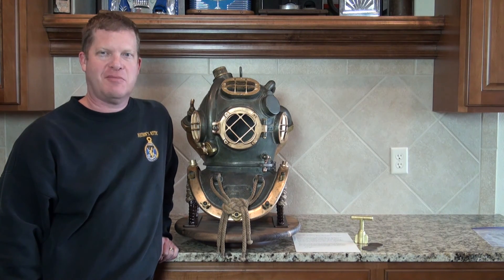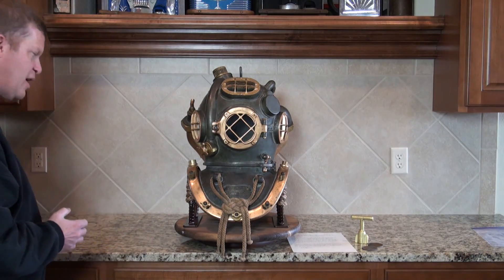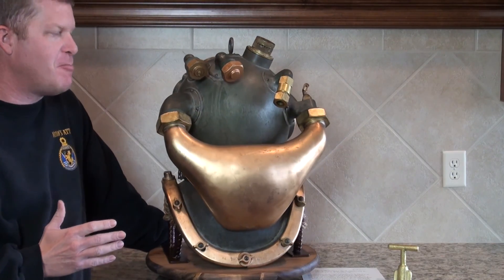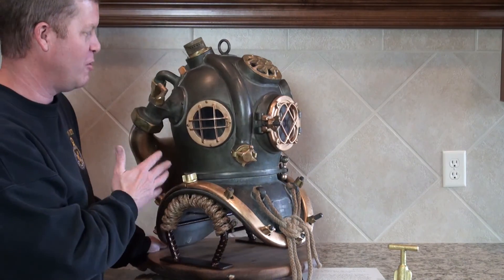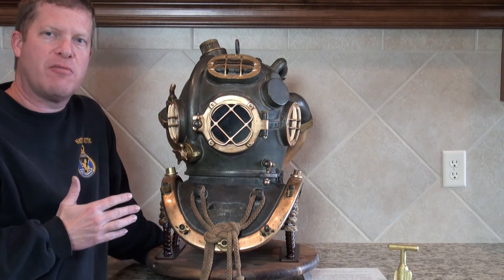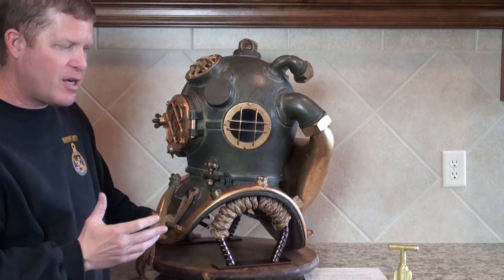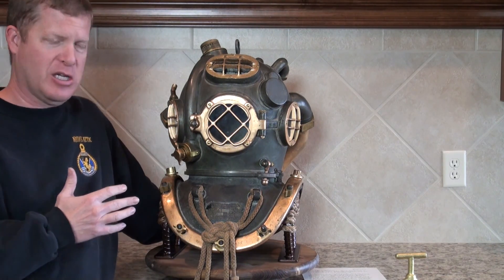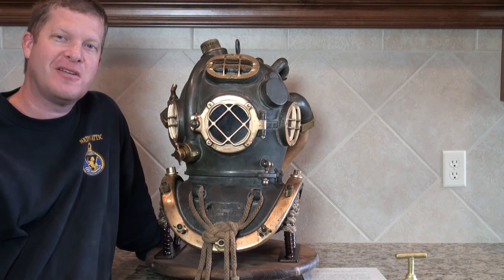US Navy Mark V Helium Diving Helmet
Nation's Attic has for sale a very impressive US Navy Mark V mixed gas or helium helmet for sale! This helmet was made by Diving Equipment and Supply Company in 1970. Unlike the standard Mark V helmets, this mixed gas example was made for extreme deep dives with the use of helium and a Co2 absorbing material. The huge brass canister on back held the Shell Natron. This helmet is complete and serial numbers matching.